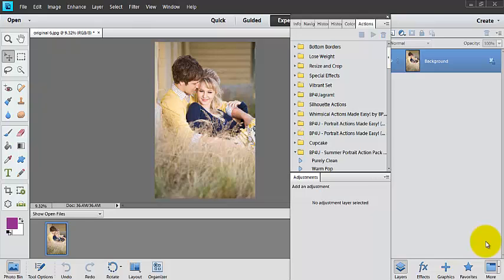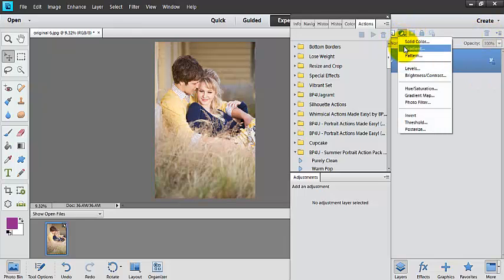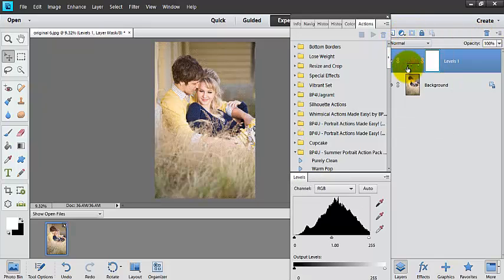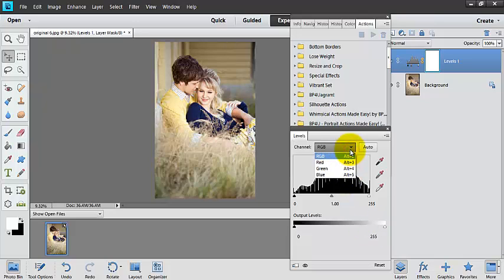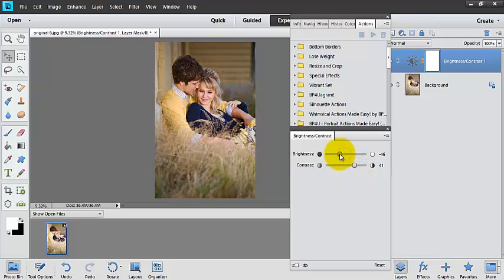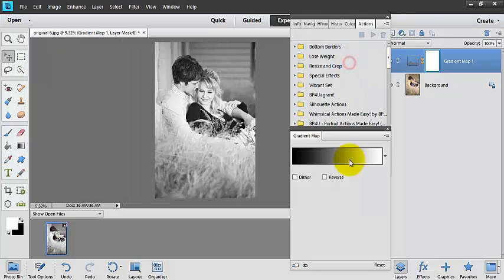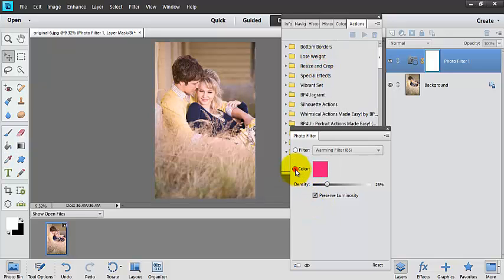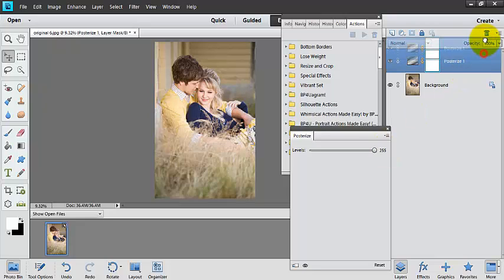How to Use the Adjustments Window in Photoshop Elements